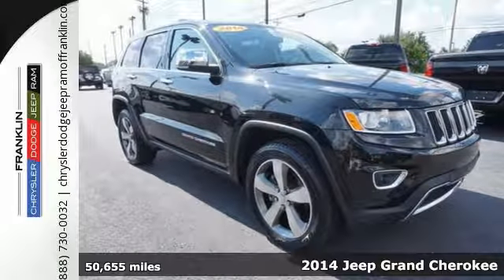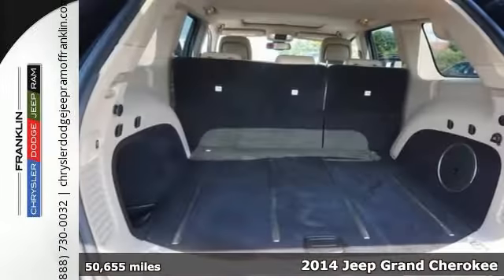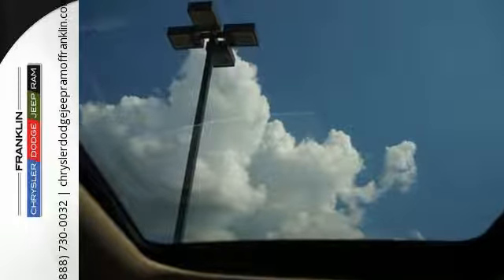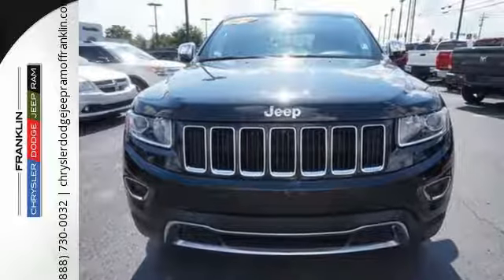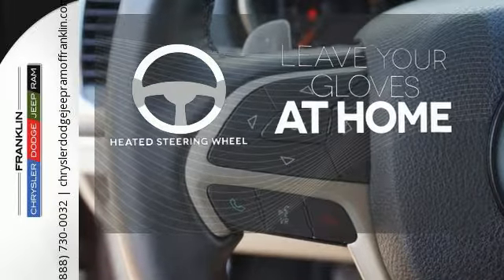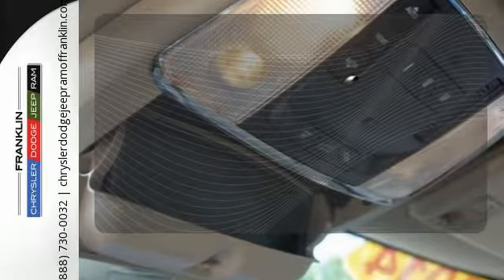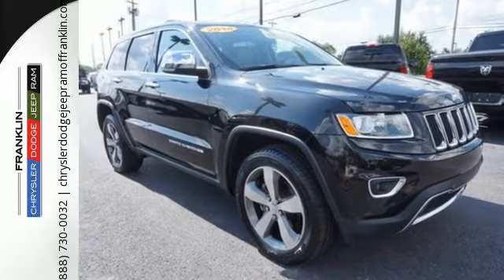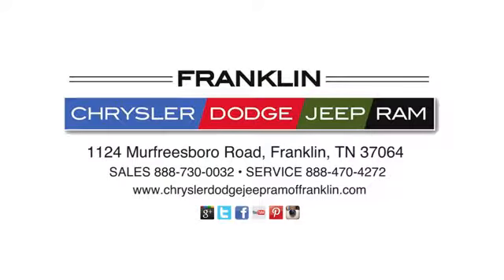Used 2014 Jeep Grand Cherokee Franklin TN Brentwood, TN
Year: 2014
Make: Jeep
Model: Grand Cherokee
Trim: Limited
Engine: 6 Cyl - 3.6 L
Transmission: Automatic
Color: Black
Interior: Black
Mileage: 50655
Stock #: P3553
VIN: 1C4RJFBG9EC569114
4WD. Awards: * 2014 IIHS Top Safety Pick Reviews: * Strong and fuel-efficient engine lineup, including a new diesel V6; upscale interior; plenty of luxury and technology-oriented features; irrefutable off-road ability; outlandish SRT model. Source: Edmunds * Redesigned for 2014 the Jeep Grand Cherokee is already making praises and setting standards for performance, luxury, Best-in-Class Highway Fuel Economy, and attention to detail. A confident and elegant exterior design exudes strength from every angle. For 2014, every Grand Cherokee from Laredo to Summit features premium styling treatments including new, modern front grille and fascia treatments, daytime running headlamps, projector fog lamps and capless fuel fillers. The rear of the Grand Cherokee offers new, larger taillamps with signature LED lighting, a larger rear aerodynamic spoiler and a re-sculpted tailgate for greater rear visibility, and a new capless fuel fill and power liftgate for more simplicity and convenience. Grand Cherokee comes standard with seating for up to five passengers. The new, available premium-quality Natura Plus leather is soft and supple and has outstanding breathability that makes the leather more comfortable in both hot and cold weather. Adding to the luxury and comfort are heated/ventilated front seats and heated rear seats. The rear cargo area in the 2014 Grand Cherokee lets you configure up to 68.3 cubic feet of storage when the rear seat is folded down. Choose from 3 different engines including the new 3.0L EcoDiesel V6 which can attain up to 30hwy mpg, drive up to 730 miles on one tank and tow up to 7,400 pounds. The 3.6L V6 engine features new eight-speed automatic transmission, with paddle-shift steering wheel controls and the new Eco Mode improves fuel efficiency by 9% and allows you to tow up to 6,200 pounds. Finally, the 5.7L V8 engine with Fuel Saving Technology boasts 360hp and 390lb-ft of torque and provides a Best-in-Class 7,400-pound towing capacity. Inside the newly updated Uconnect System features a massive 8.4-inch touchscreen, Full-Feature Navigation, SiriusXM Travel Link/SiriusXM Traffic and HD Radio. Enjoy music on 1 of the 3 available speaker systems including the top of the line Harman Kardon 19 speaker system. Source: The Manufacturer Summary

Address:
1124 Murfreesboro Road